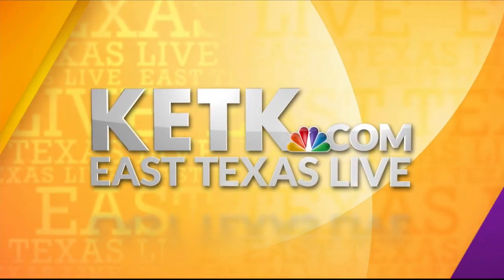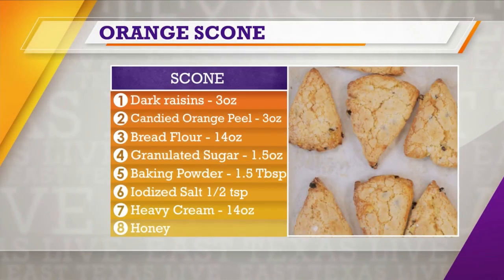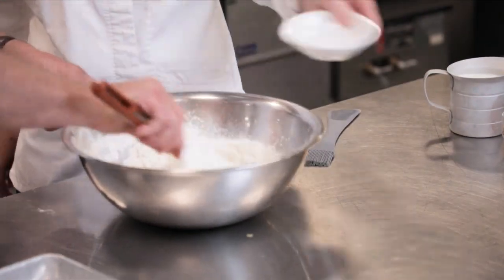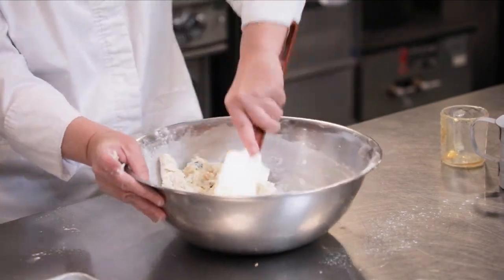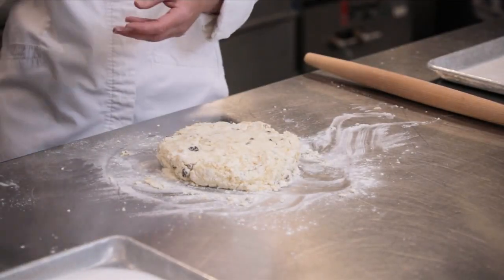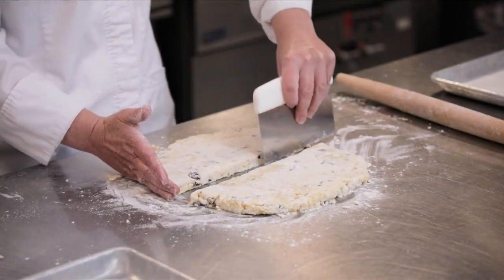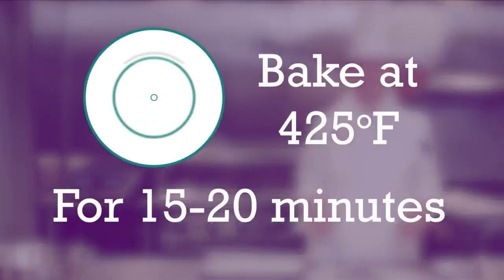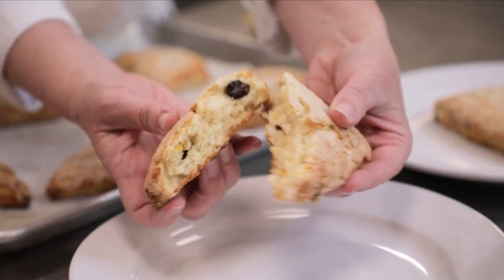Apache Kitchen: Orange Scones